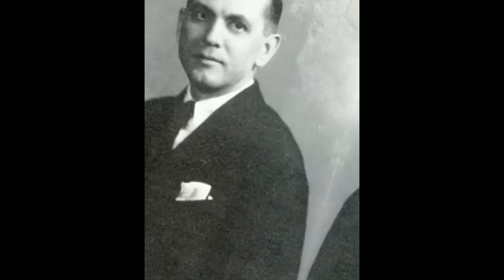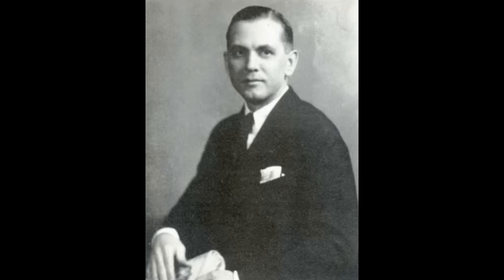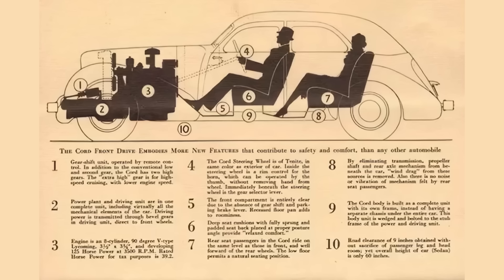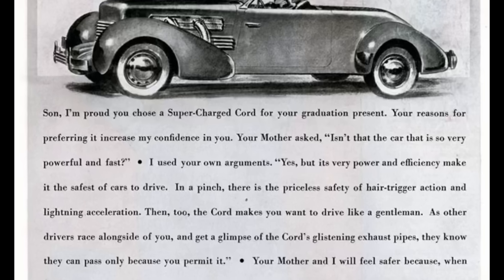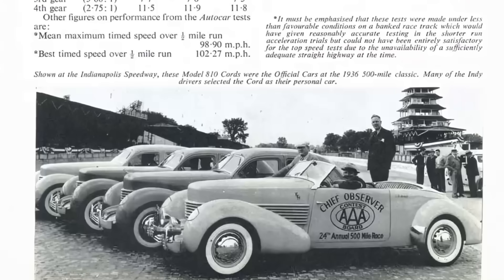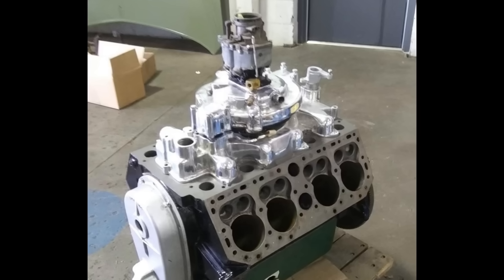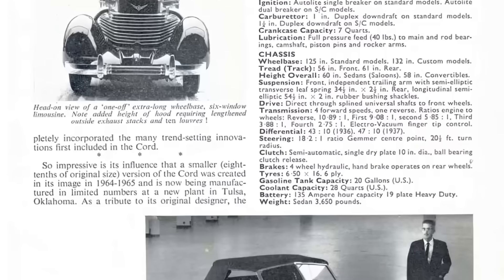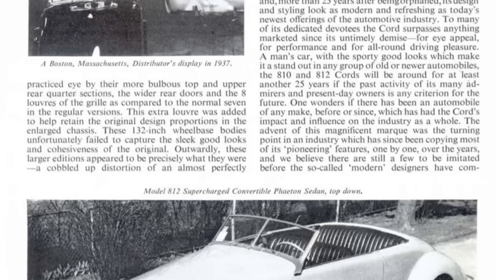Cord horizontal valve V8 289 cid engineered by Lycoming ￼￼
Not Ai generated